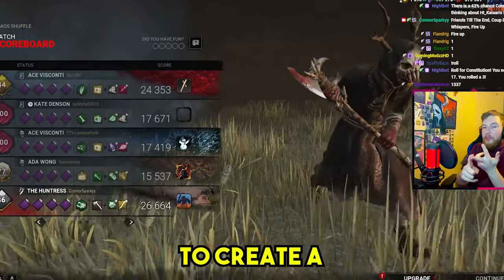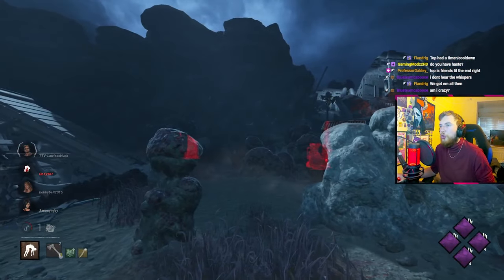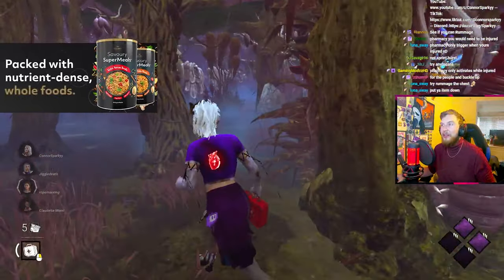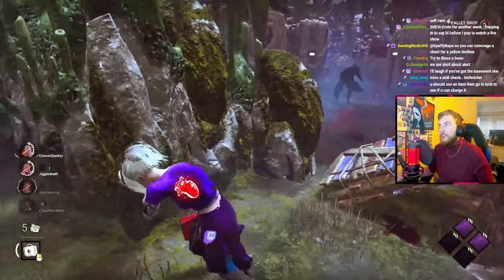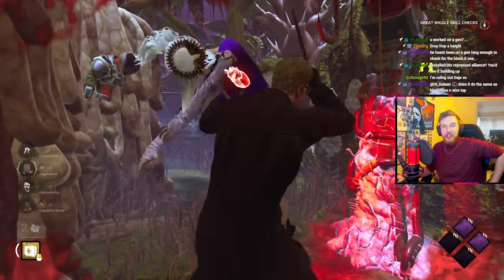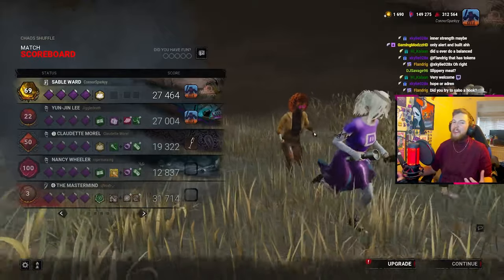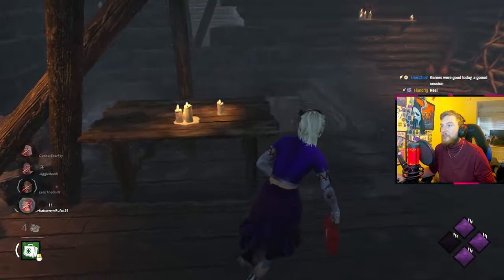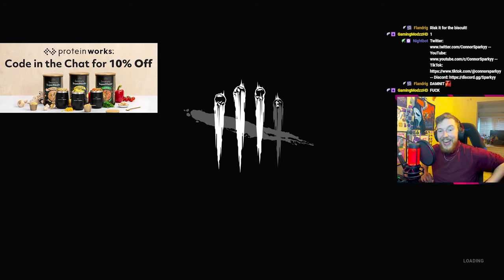Guess The Perks Gameshow on DBD!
The goal of this DBD gameshow is to guess all 4 perks that I randomly get on survivor and killer, since they've been hidden using a Perk Icon Pack! I hope you enjoy these chaotic matches!

I'm live on Twitch 5 days a week!

Chapters:
00:00 - Intro
00:26 - Match 1 (Huntress on Nostromo Wreckage)
10:19 - Match 2 (Sable on Toba Landing)
29:34 - Match 3 (Sable on The Temple of Purgation)